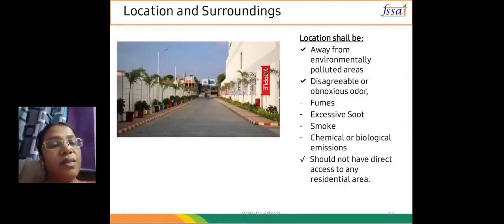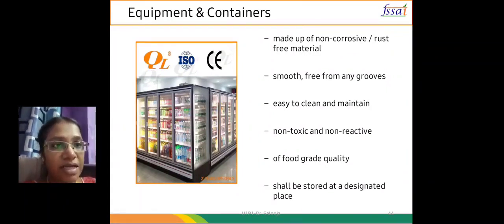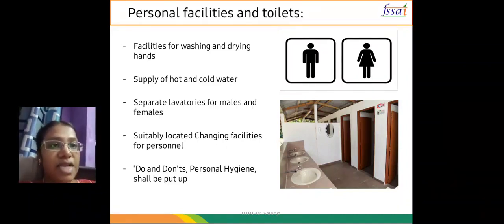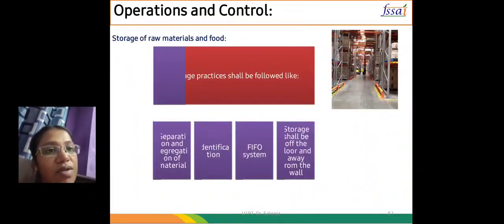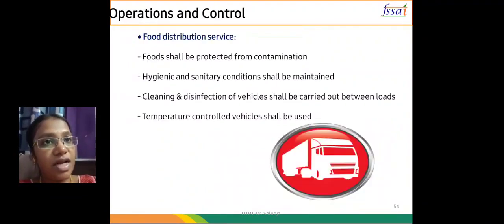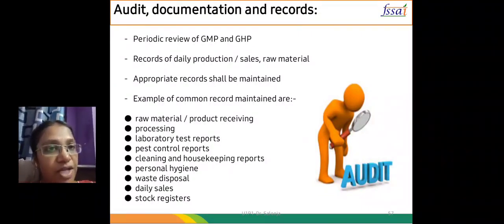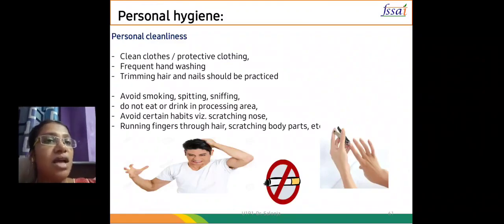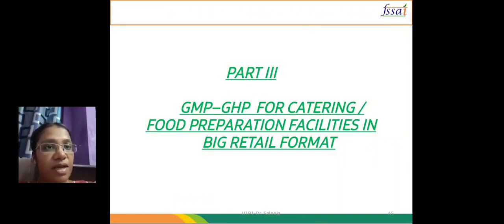Role of GMP & GHP | Dairy and Food Engineering | SNS Institutions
In today’s video, we’re diving into the critical role that Good Manufacturing Practices (GMP) and Good Hygienic Practices (GHP) play in the food industry. These two sets of guidelines are the foundation for ensuring food safety, quality, and consistency in food production and handling, from farm to table.